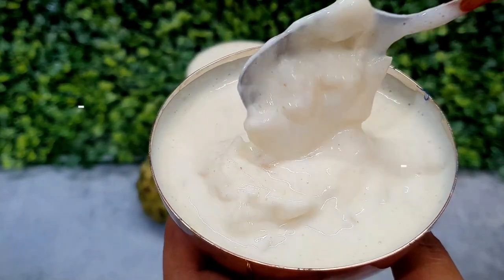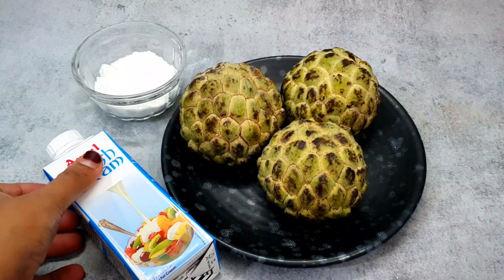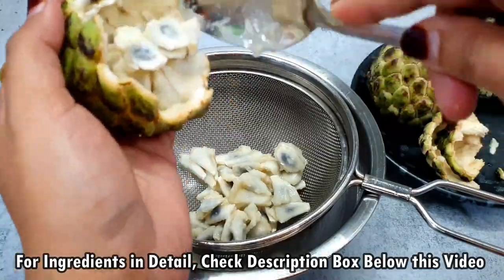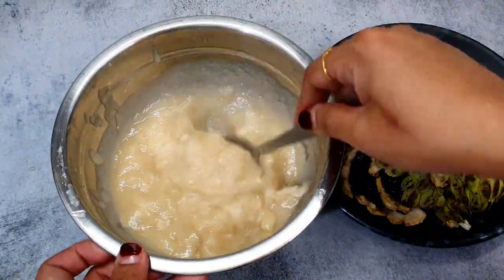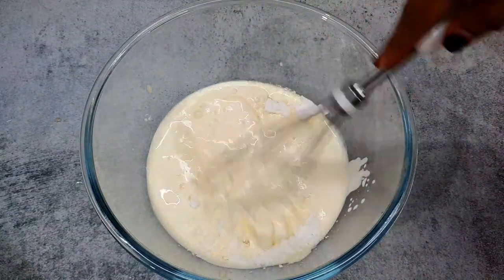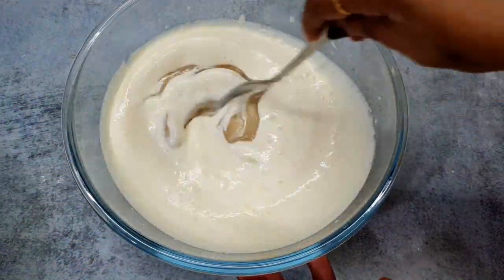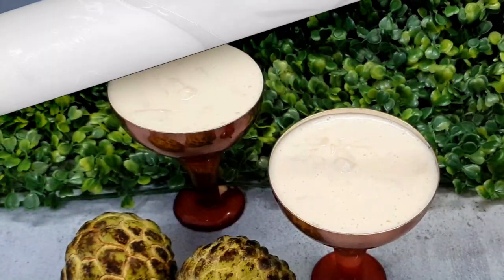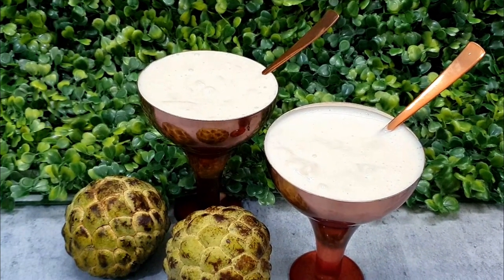Sitaphal Cream | Mumbai Haji Ali Style Sitaphal Cream Recipe | CustardApple Cream | Shana's Kitchen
Watch How to make Mumbai Haji Ali Style Sitaphal Cream Recipe

Ingredients :-
Custard Apple (Sitaphal)  : 3-4 Nos. (500-600 gms)
Amul Fresh Cream : 1 pack of 250ml.
Sugar : 3 tsp or as per your taste